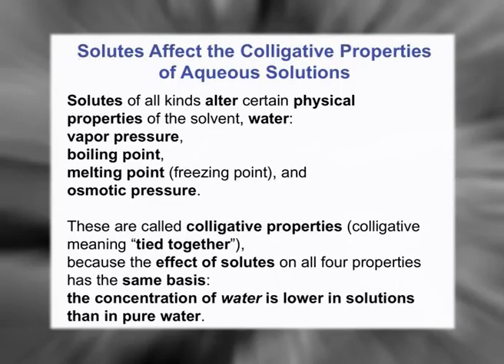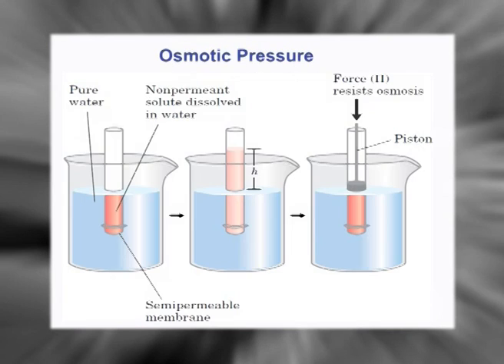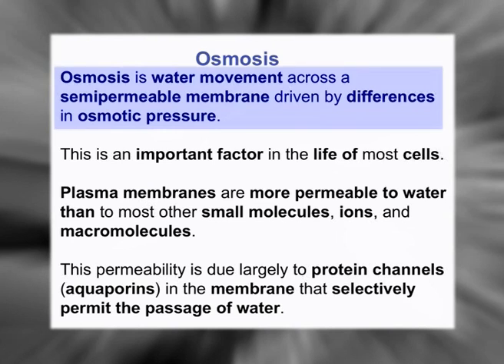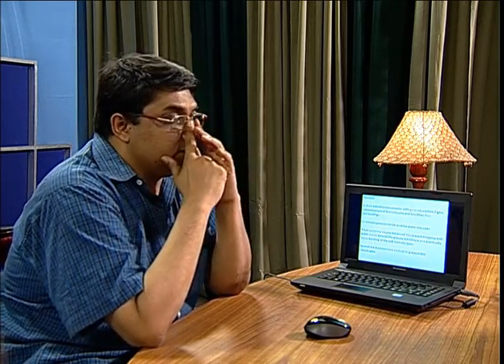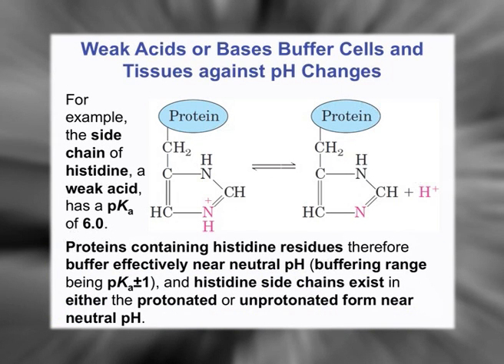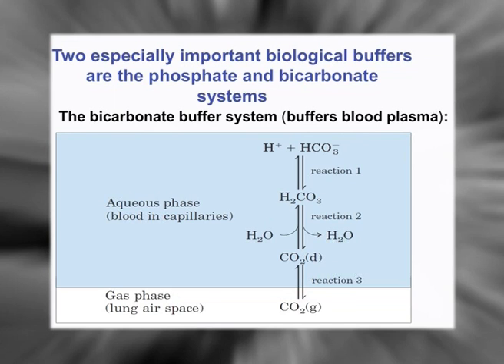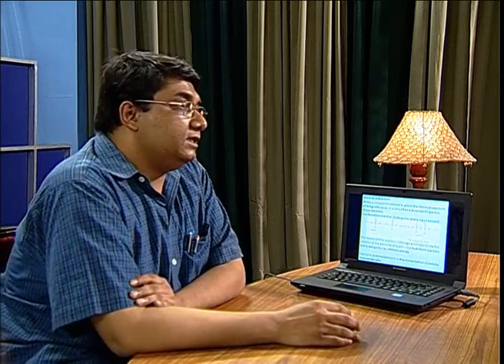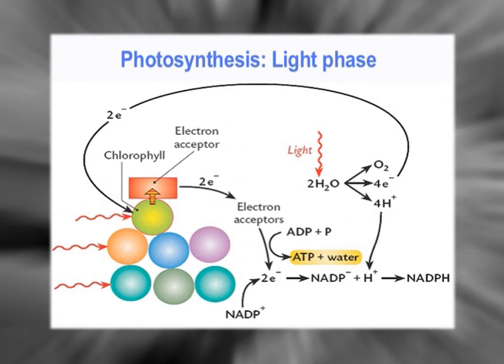Molecules of Living System –V .mp4